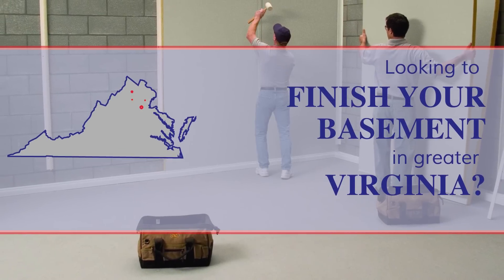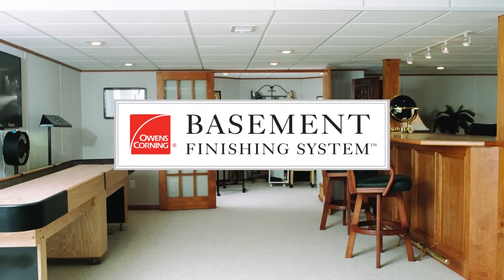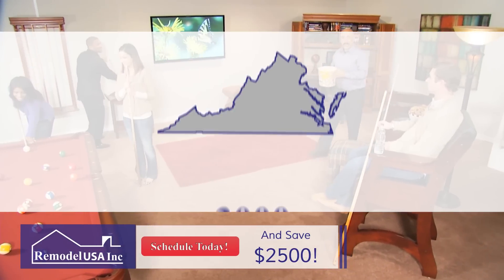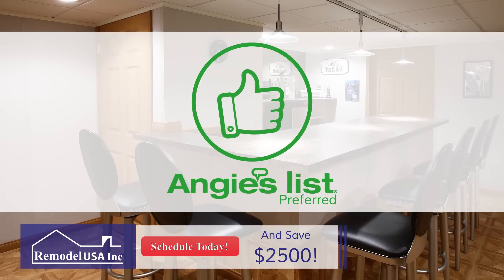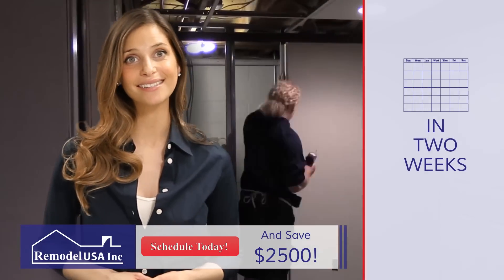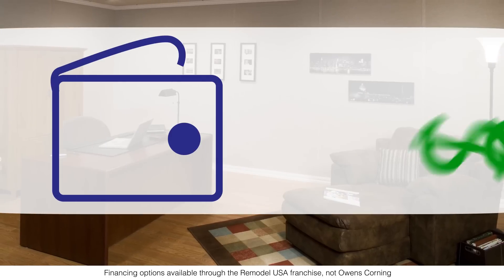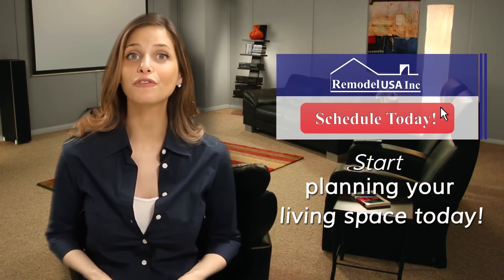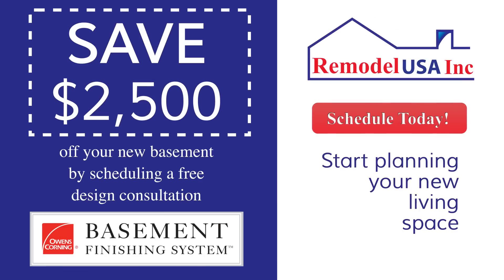Basement Remodeling Northern Virginia - Discount In VA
Basement Remodeling in Northern Virginia (VA)? Mention this video and receive $2,500 off your Renovation project!

0:02 Looking to Finish your basement in the Northern VA area?
0:22 More than 3,000 have trusted us with their basement projects
1:00 Click here now to schedule a Free in-home consultation

Basement Remodeling in Northern Virginia (VA)
by: Remodel USA

If you’ve been thinking of beginning a basement remodeling project in your Northern Virginia home you are in luck!

Since 1999, we have been dedicated to exclusively installing the finest quality products on the market today, which is precisely why we install the Owens Corning® Basement Finishing System™.

With our basement systems, you won’t have to worry about your Virginia basement feeling cold and damp, as they are constructed from breathable materials which can resist the growth of mold and mildew*. Furthermore, the walls are dent- and scratch-resistant, as well as acoustic sound insulated, so you can enjoy a truly comfortable, quiet basement that will be able to withstand daily use while looking great for years to come.

When you turn to Remodel USA for a basement remodeling project in your Northern Virginia home, you can trust that you are choosing the best company in the area because

At Remodel USA, we are completely dedicated to meeting the expectations of our customers. One of the ways we ensure customer satisfaction is by maintaining our distinctive attention to detail while minimizing our installation time.